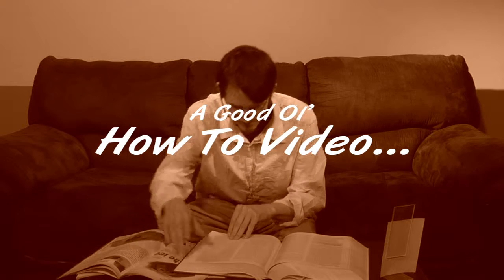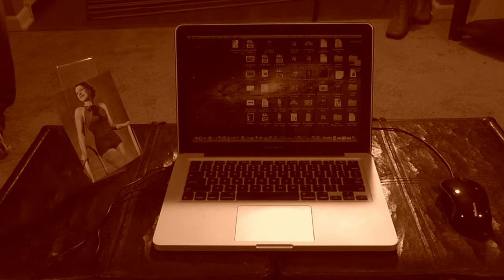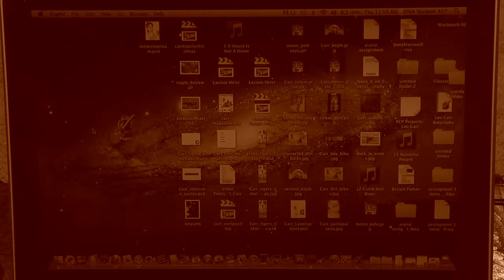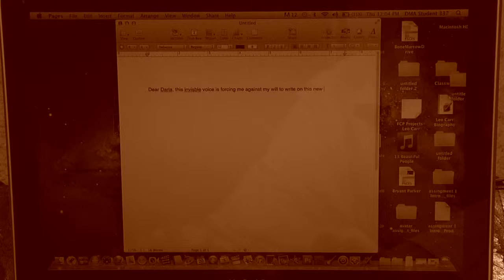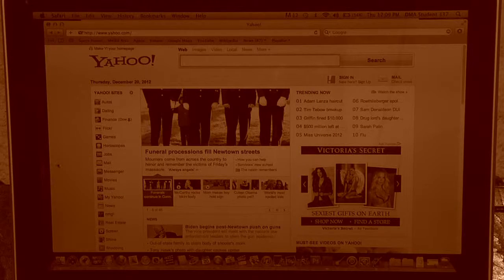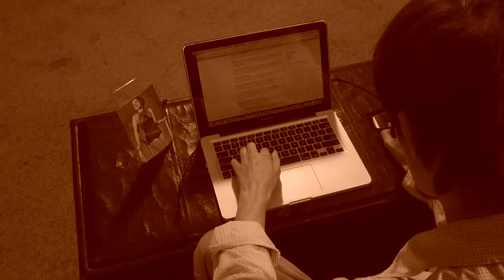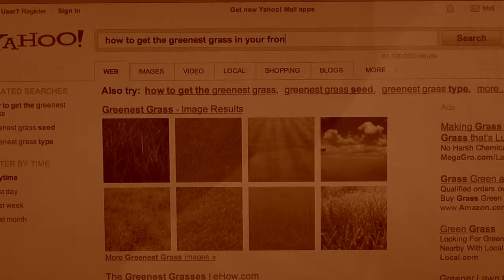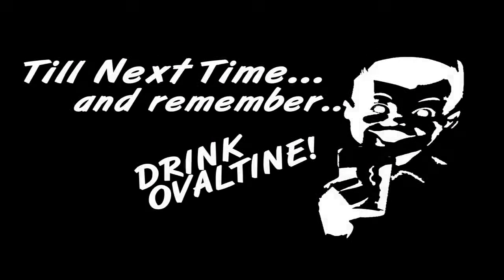How To Use the Internet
Teaching a man from a different time period how to use the internet